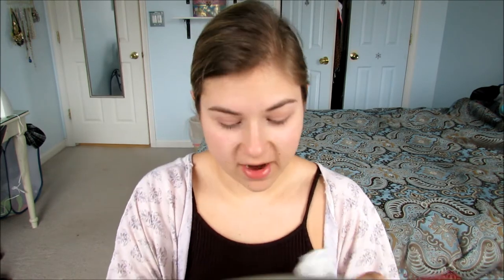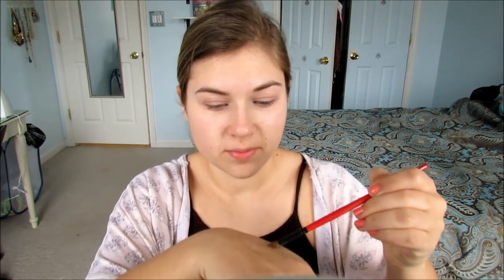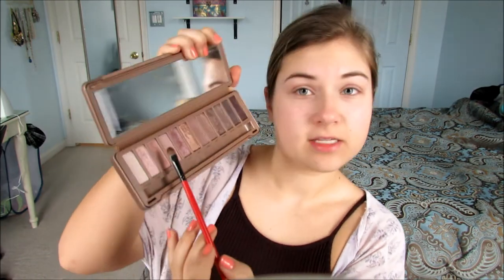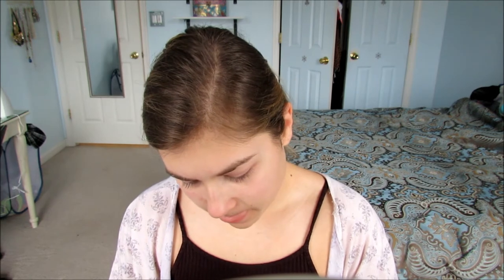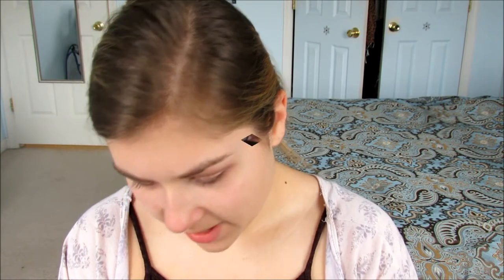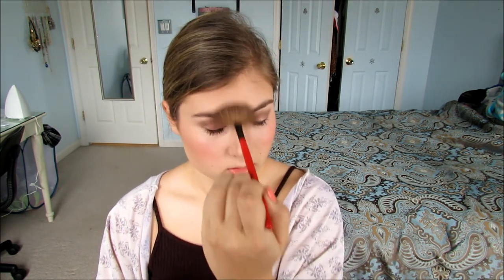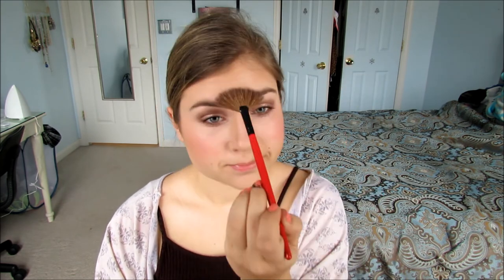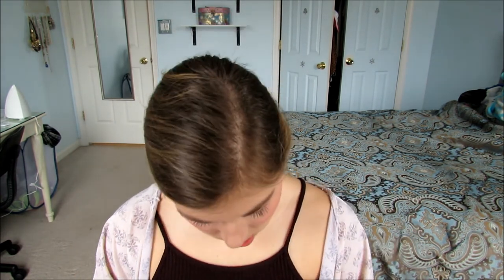Fresh Spring Makeup Tutorial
(I know I know, I was like 12...)

xoxo- s h a n n o n